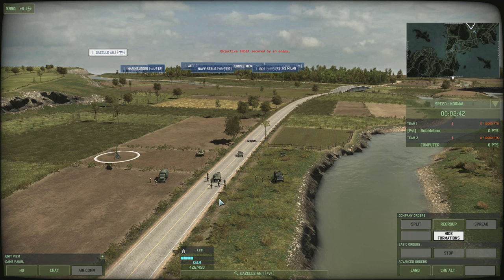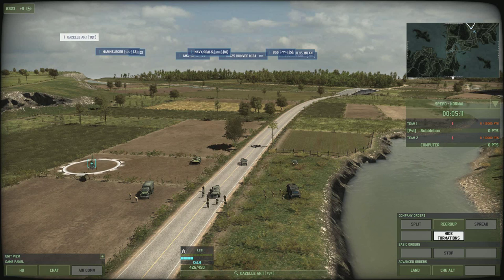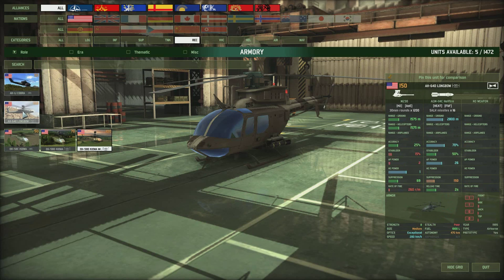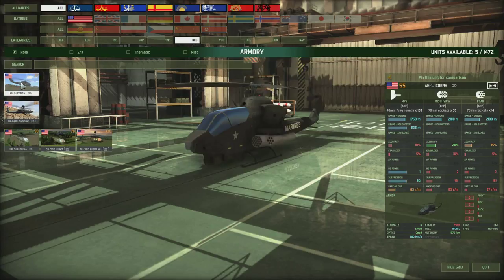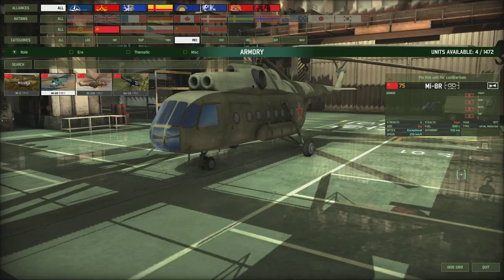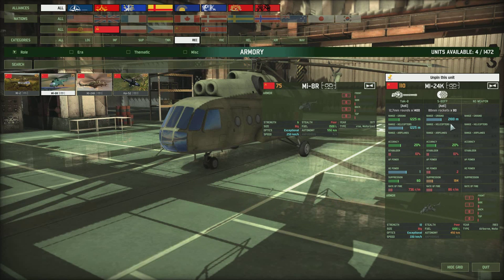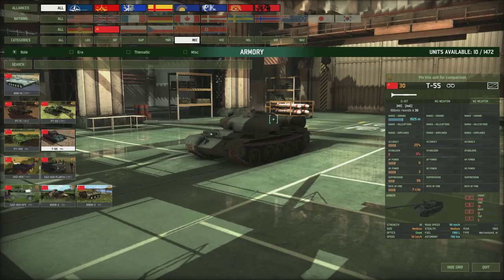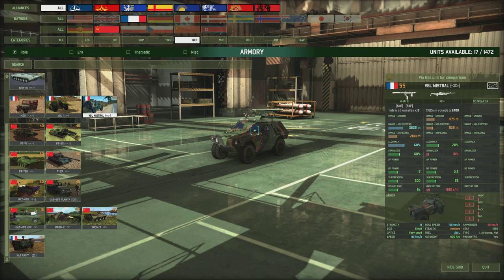Wargame: Red Dragon Tutorial #20 Reconnaissance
Wargame: Red Dragon Tutorial #20 Reconnaissance. Recon chopper, vehicles, tanks, infantry, special forces and snipper squads. Which to take and why.